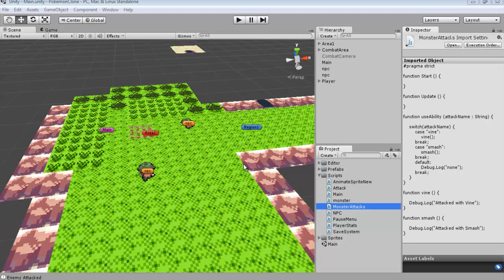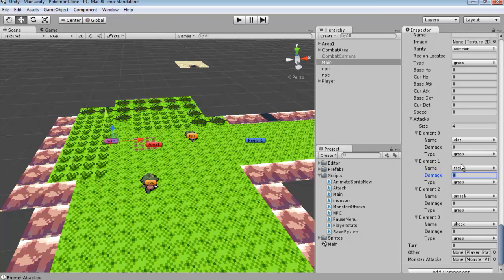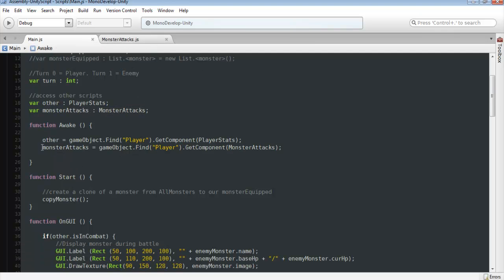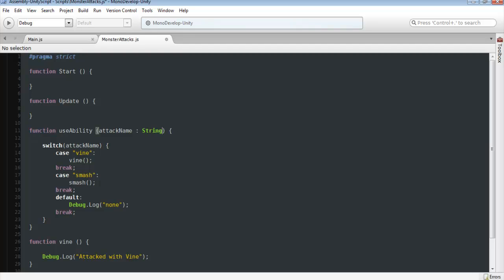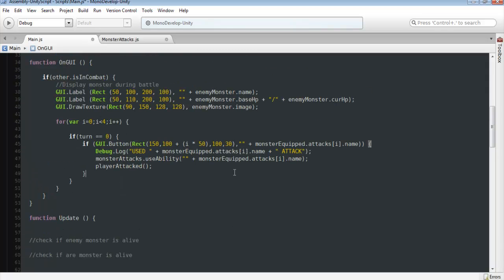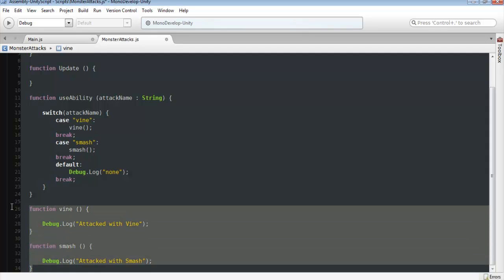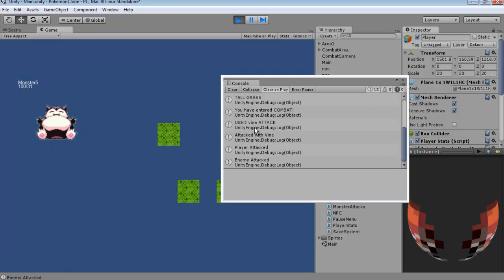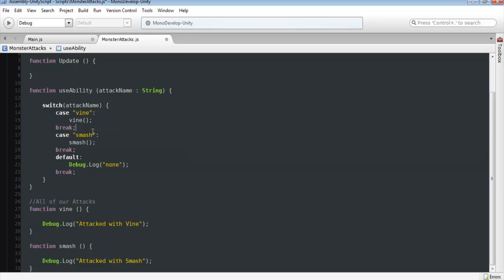Unity Lets Clone a Game [ Pokemon ] - Part 22